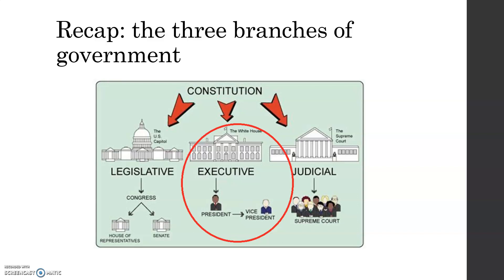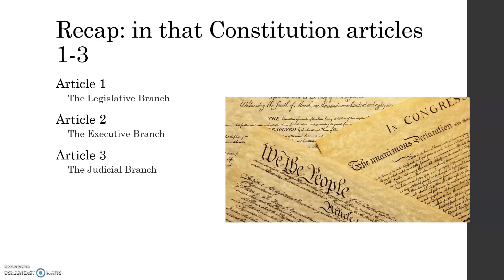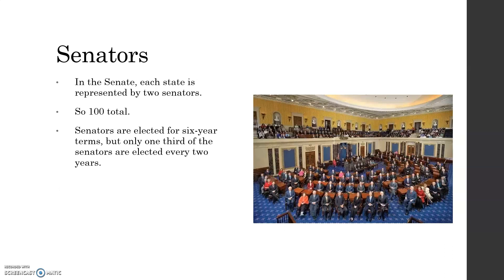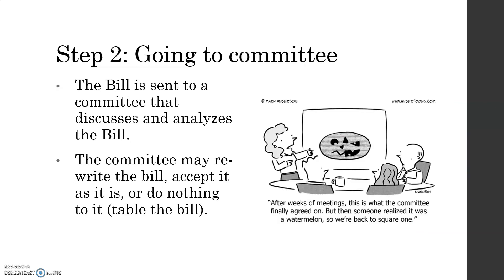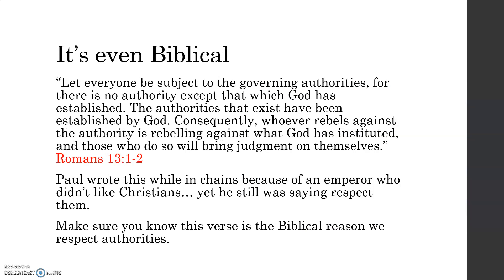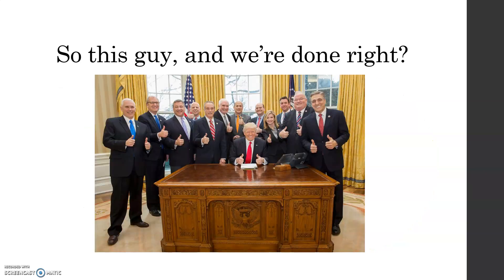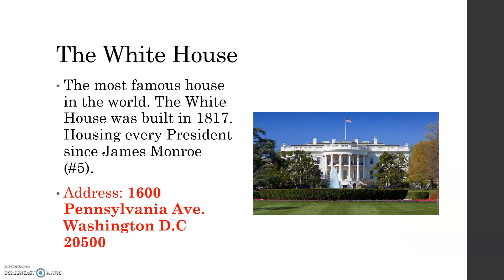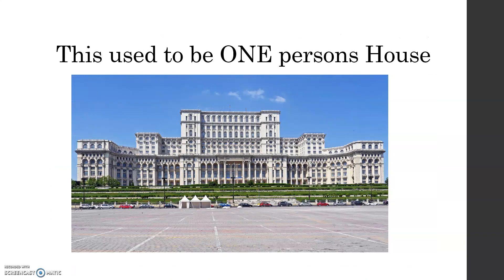12th Grade US GOVT Day 1 (Shoens)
Mr. Shoens discusses the executive branch of government with his US Government class during our first week of distance learning.